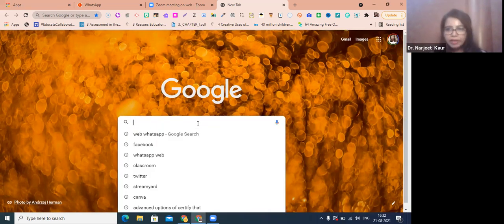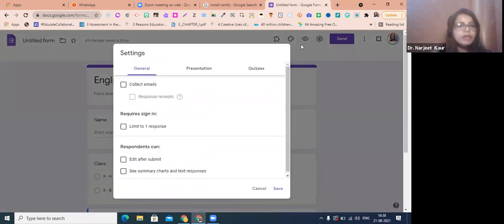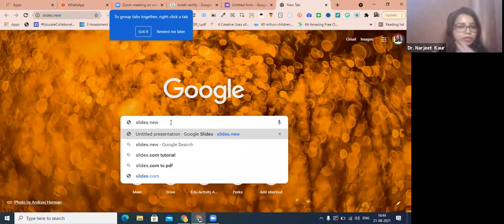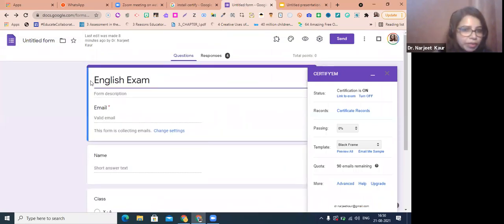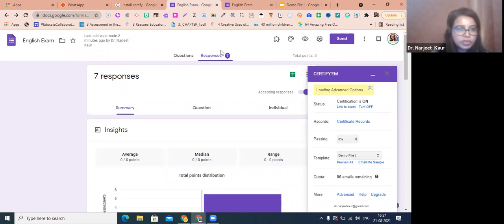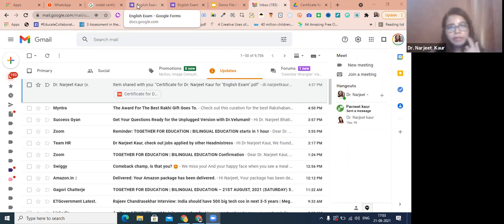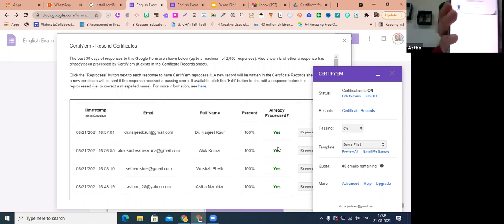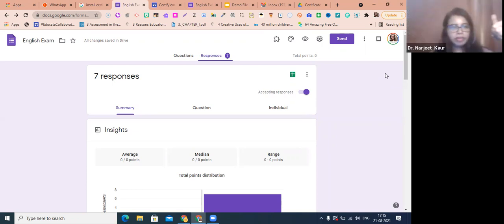Using Certify'em For Appreciation